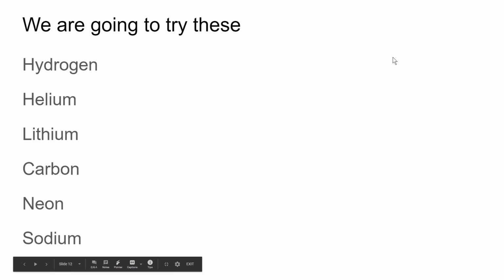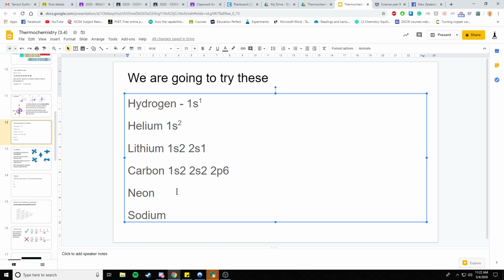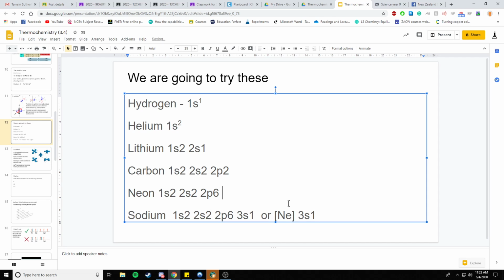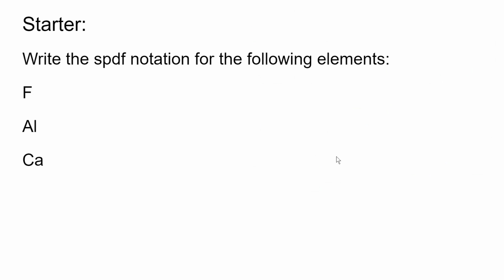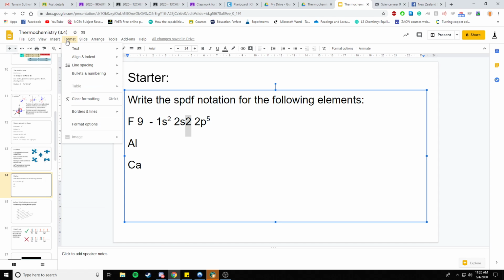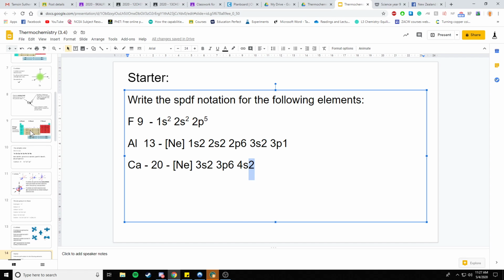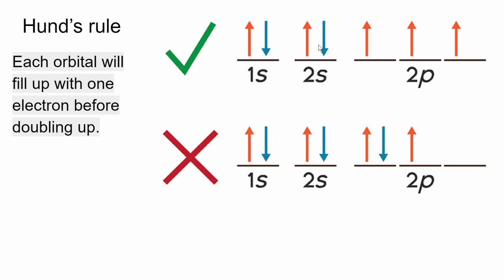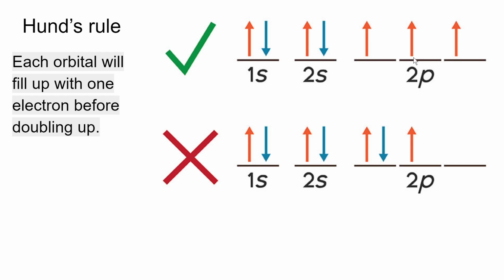Atomic Orbitals video 2